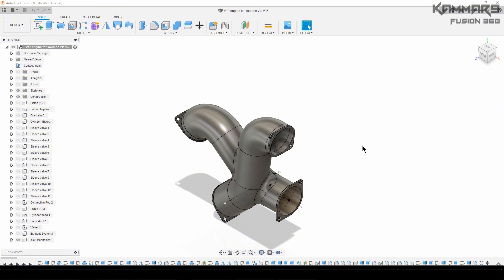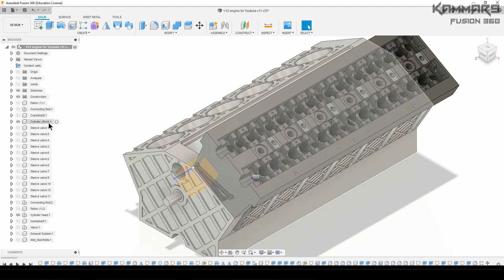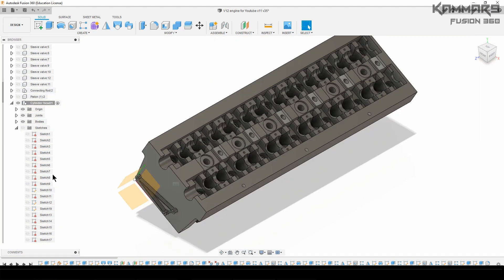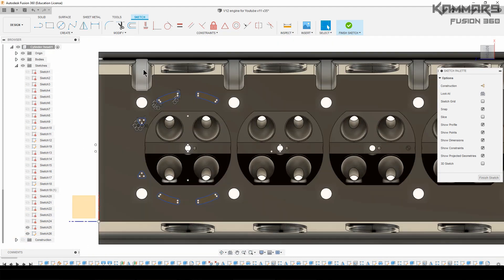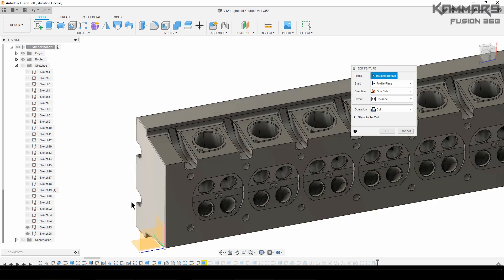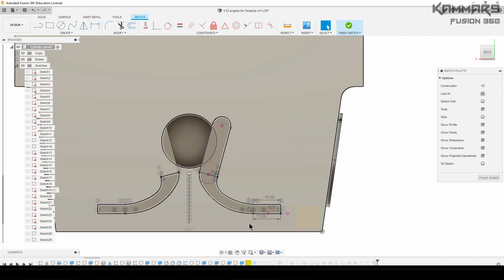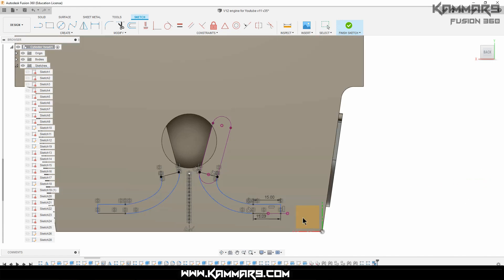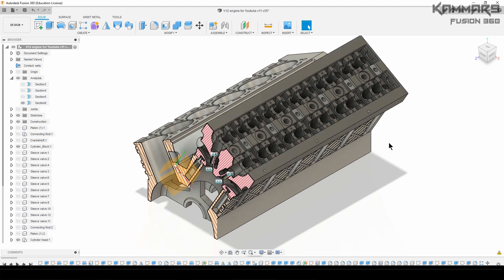Fusion 360 Modeling V12 Engine EP 33 😍 Full HD